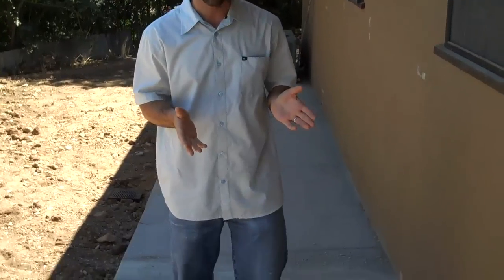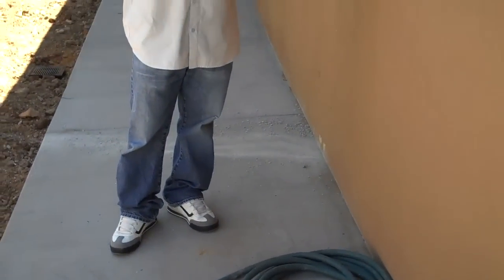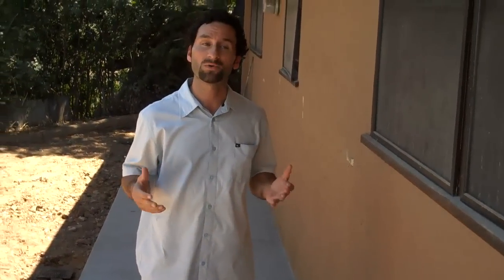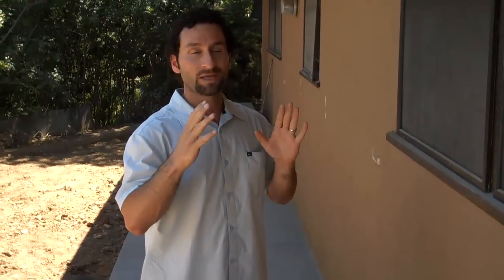Rehab Quick Tip- Foundations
JD gives you a quick training on addressing one of the biggest issues that causes foundation problems on concrete slab houses.  The more training you have, the bigger projects you can do, and the bigger checks you can cash. for information on upcoming trainings.